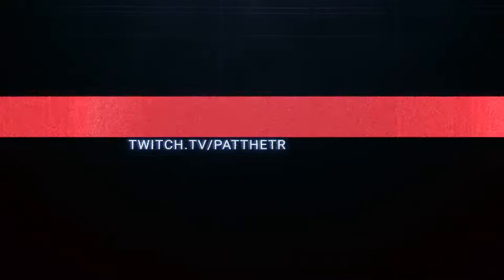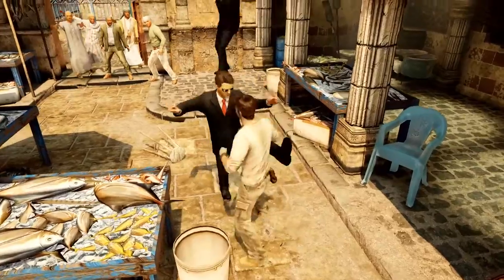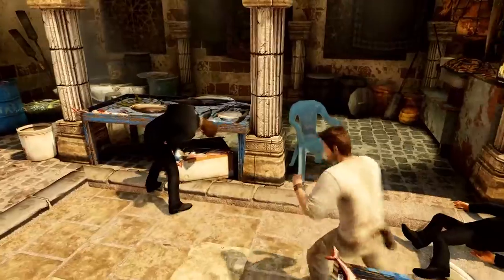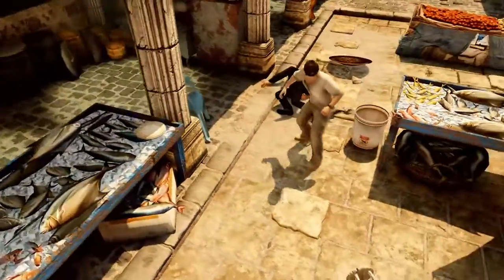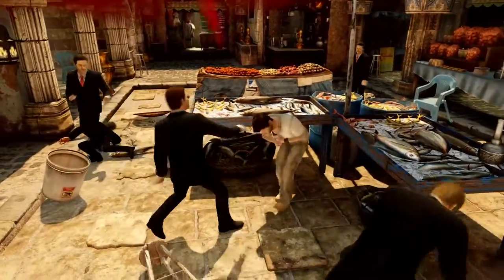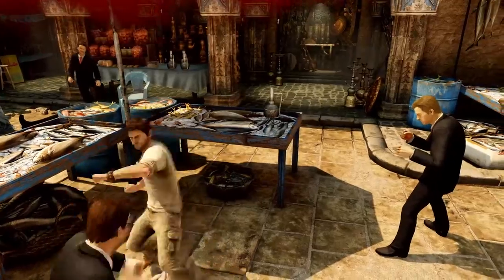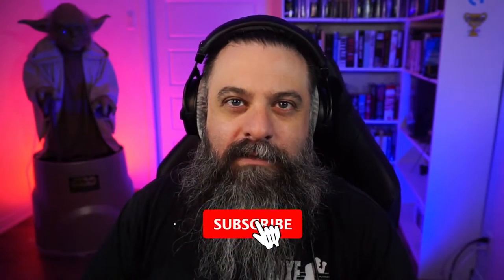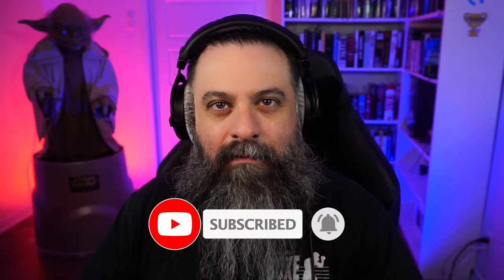Uncharted 3: Drake's Deception Remastered - He's Gonna Need a Sturgeon trophy guide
Here's my guide for the Uncharted 3: Drake's Deception Remastered - He's Gonna Need a Sturgeon trophy.

Description tags: PlayStation, PS3, PS4, PS5, Uncharted 3, trophy hunting, 100%, trophy guide